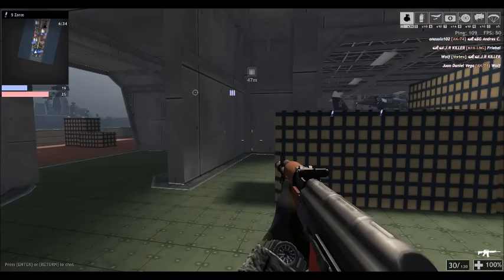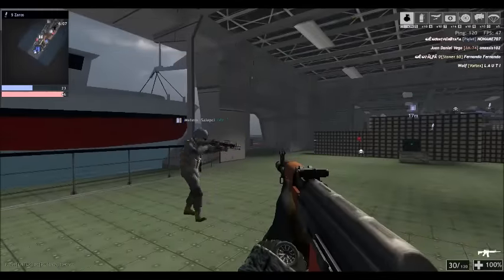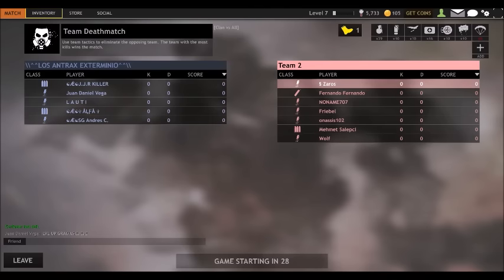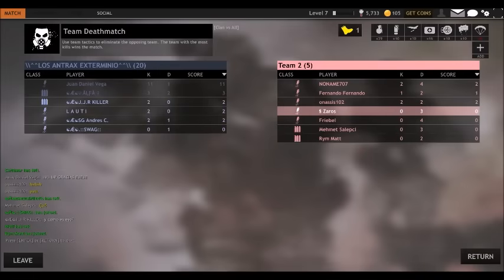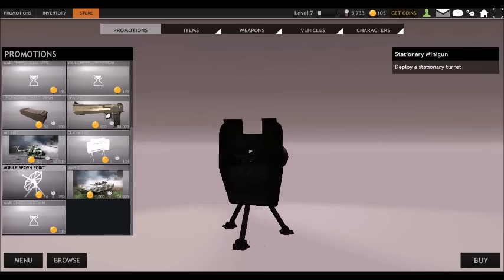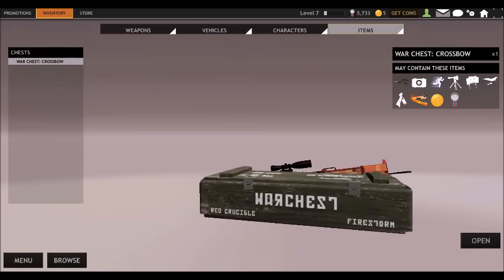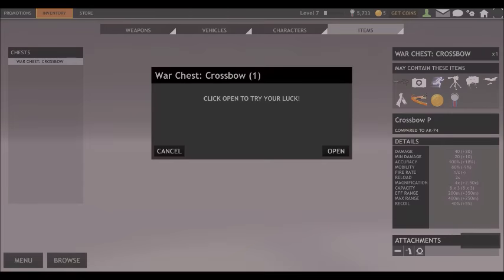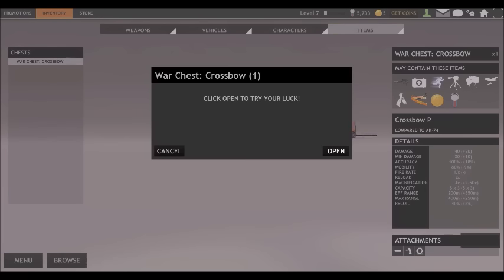RCR/RCF: How to get a weapon with one warchest!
Does the method work for you?